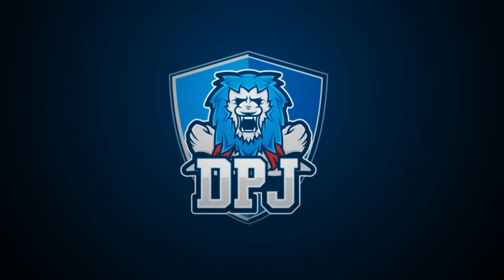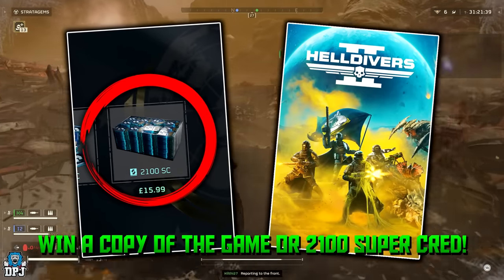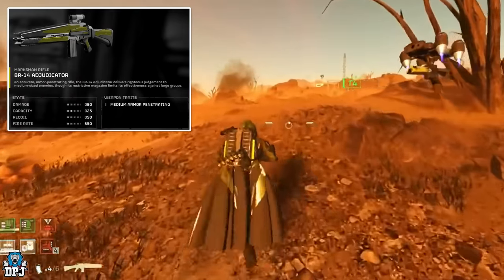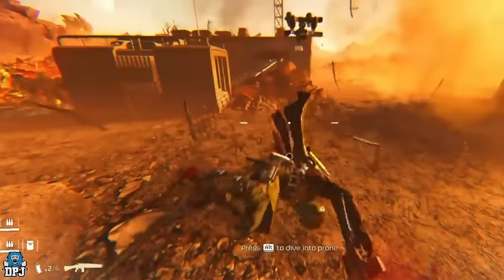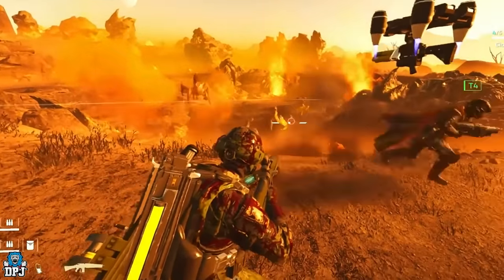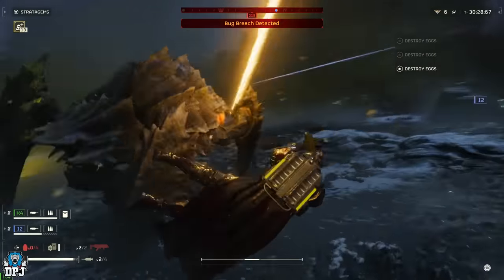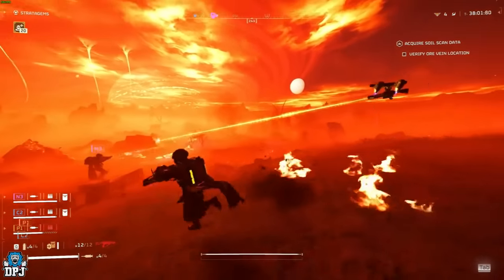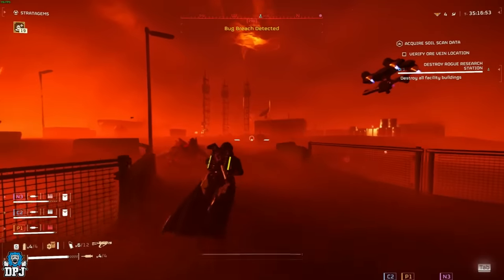Helldivers 2 YOU WONT BELIEVE THIS!! - New Weapons & Weapon Customization Confirmed?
Helldivers 2 new weapon gameplay and weapon customization leaks.

00:00 Intro
01:29 BR-14 Adjudicator Weapon Gameplay
03:17 AR-48 Truth Whisperer Weapon Gameplay
05:06 CB-9 Exploding Crossbow Weapon Gameplay
06:42 R-36 Eruptor Weapon Gameplay
07:50 Weapon Customization LEak

Helldivers 2 WEAPON CUSTOMIZATION & BRAND NEW WEAPON GAMEPLAY - News & Leaks